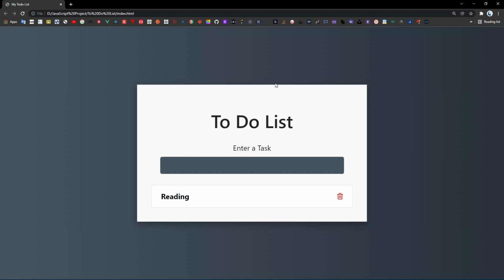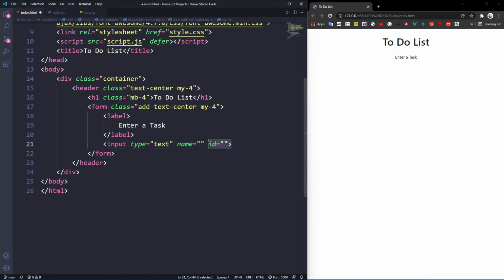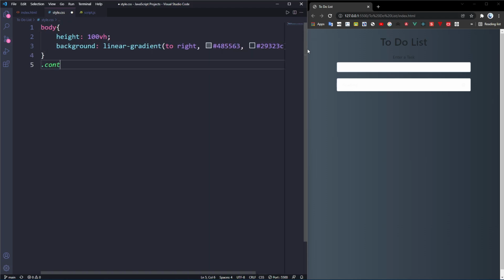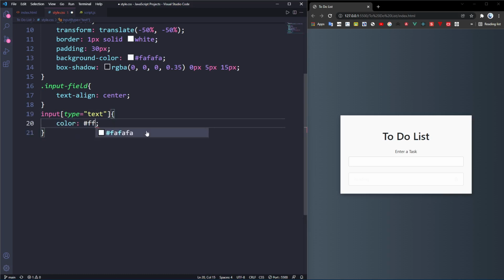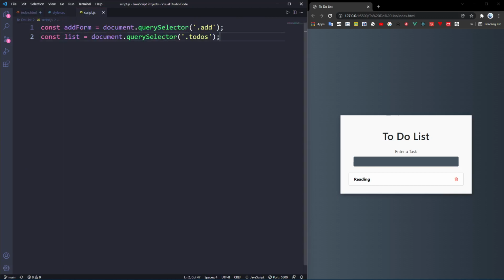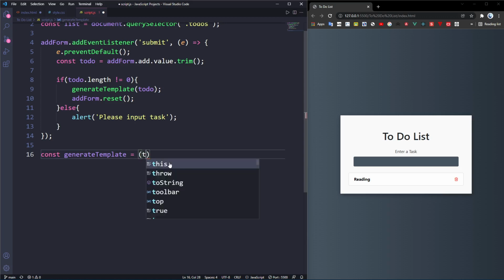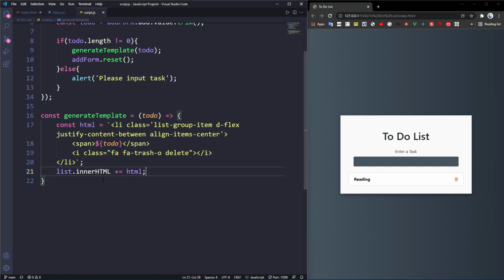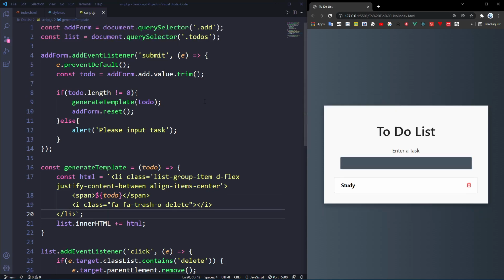To Do List using HTML CSS & JavaScript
👋 Hey Friends!
In this tutorial, we are creating a To-Do List with HTML, CSS, and JavaScript.